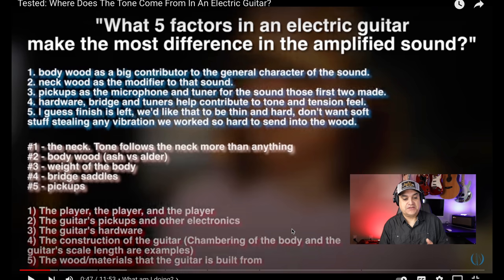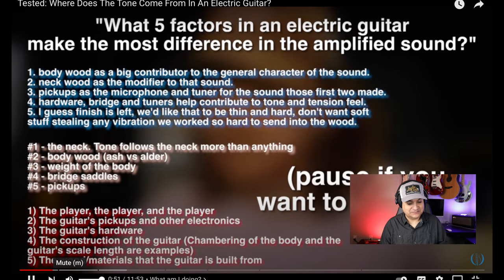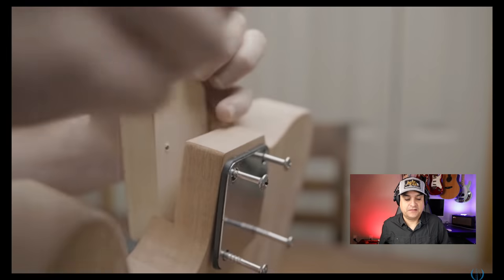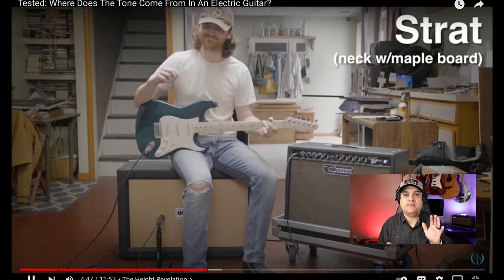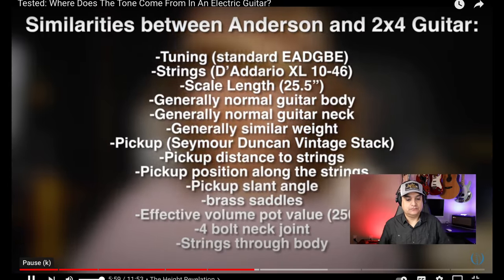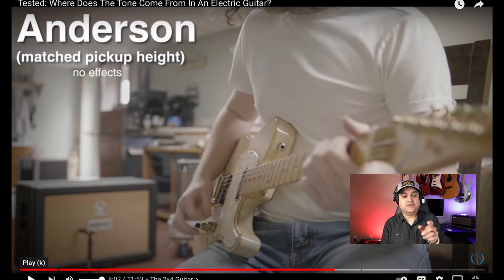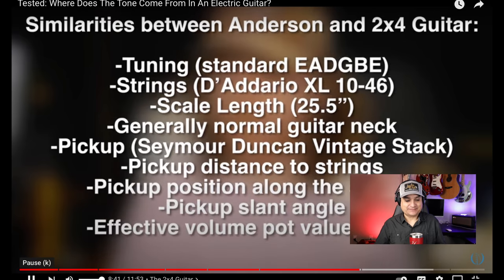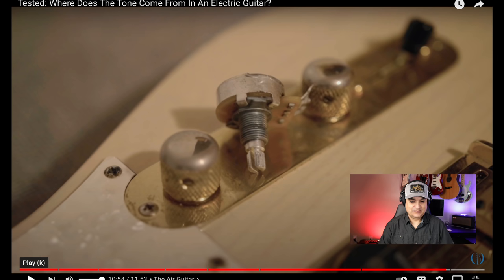Where Does The Tone Come From In An Electric Guitar - Reaction Video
Here is the gear we use to shoot these videos.

Upload your music to Apple, Amazon, Spotify, and more.